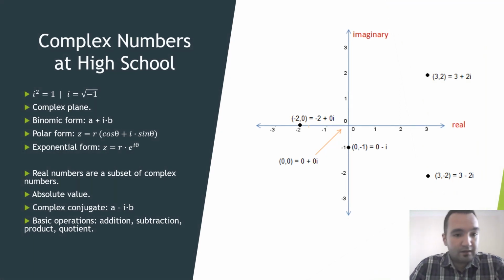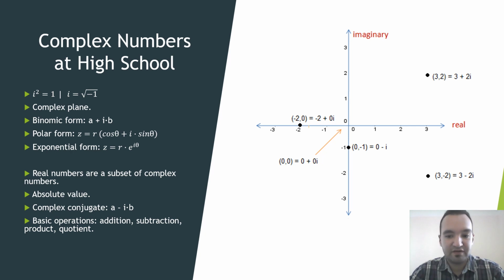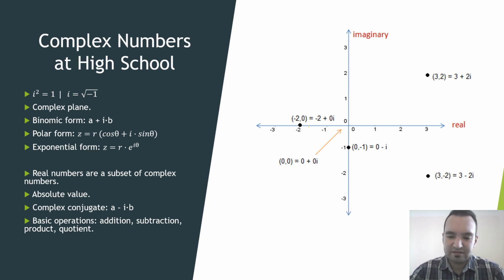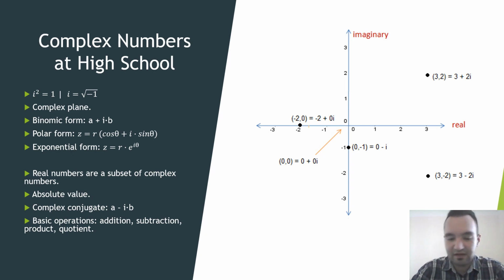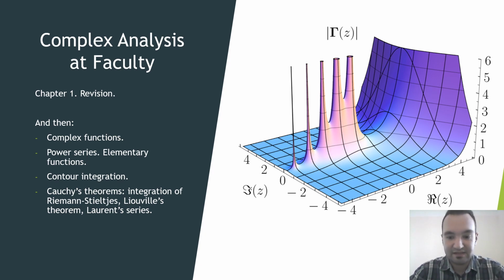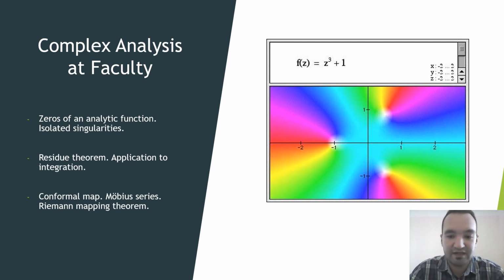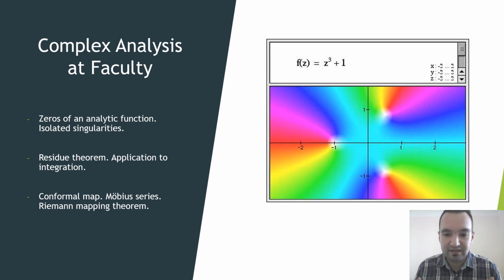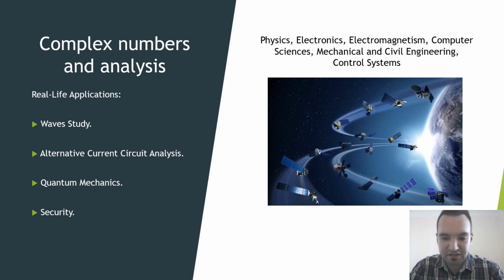From Complex Numbers to Complex Analysis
Pill comparing the study of Complex Numbers at High School and the study of Complex Analysis at Faculty.

BA in Mathematics at UNED.